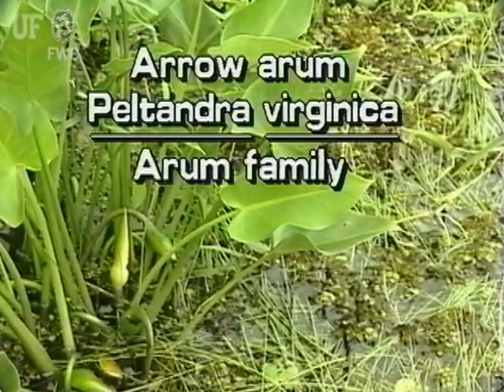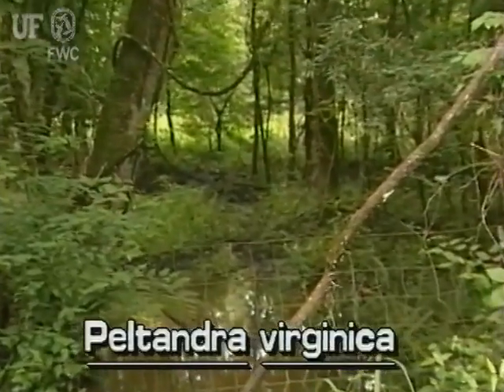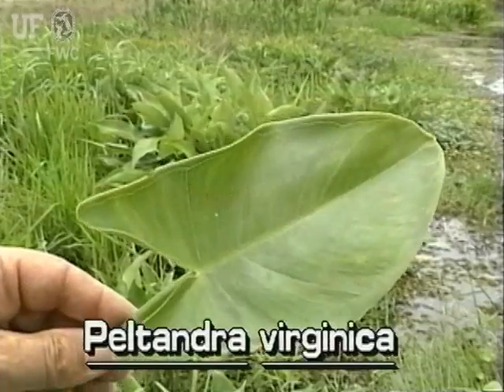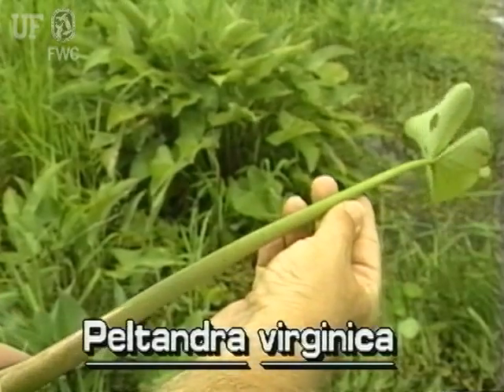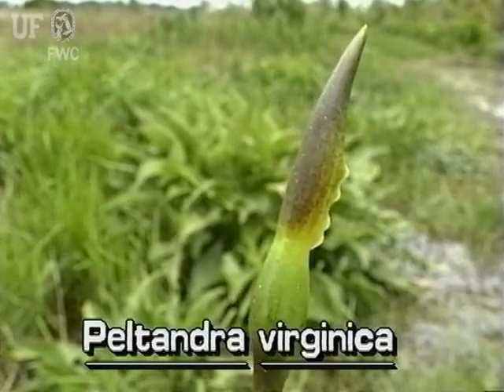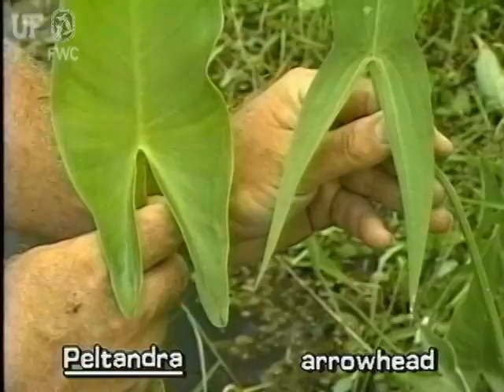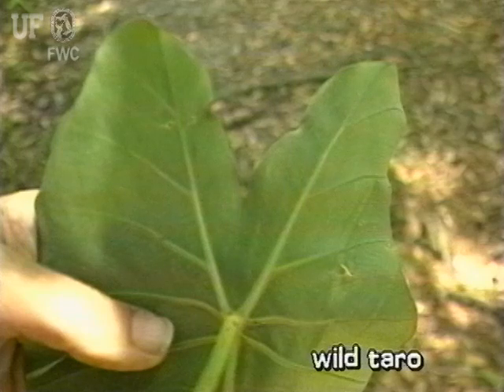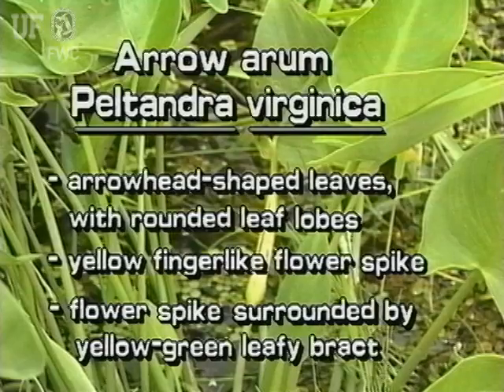arrow arum (Peltandra virginica)